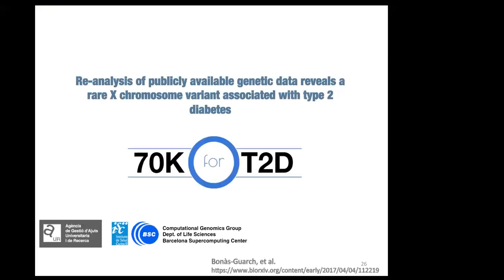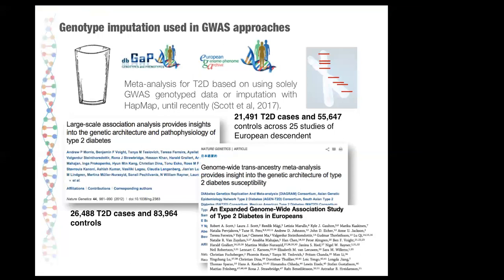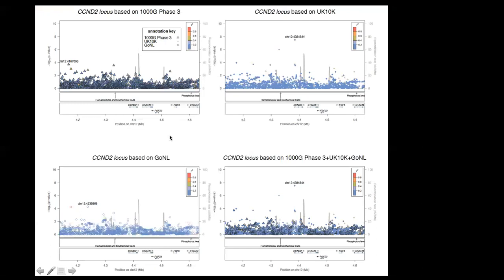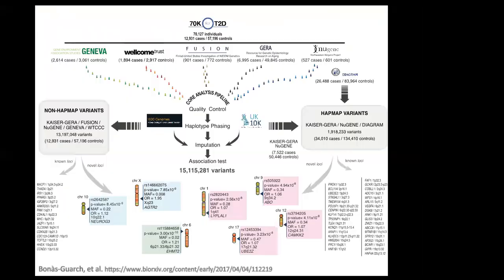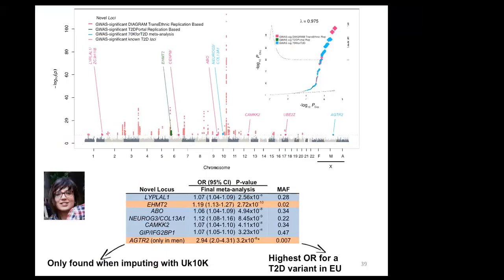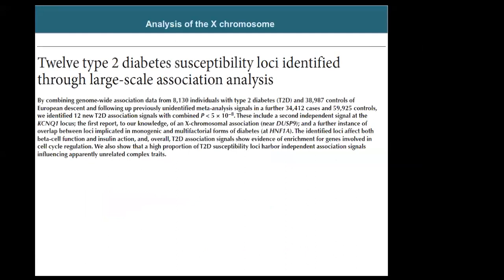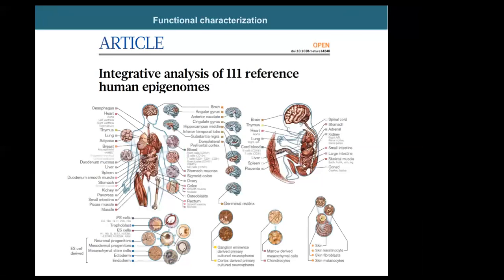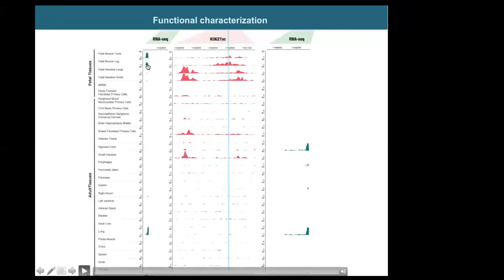X chromosome rare reg. var. associated with high risk for type 2 diabetes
Josep M Mercader, Broad Institute presents his new 2017 pre-print:

    A comprehensive reanalysis of publicly available GWAS datasets reveals an X chromosome rare regulatory variant associated with high risk for type 2 diabetes.